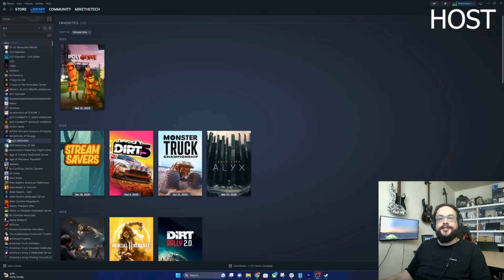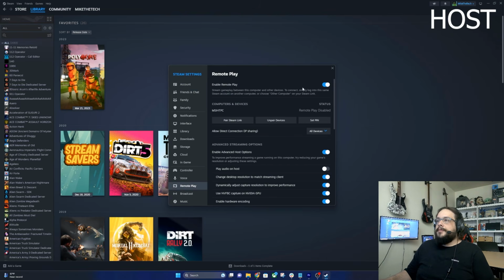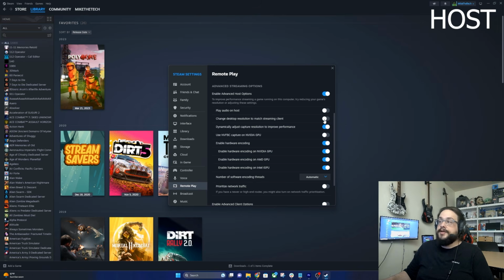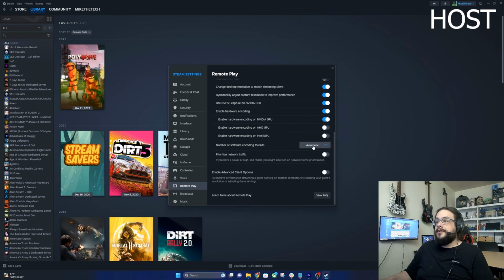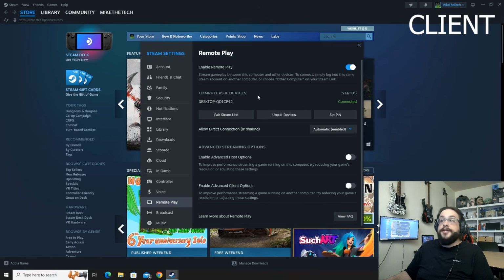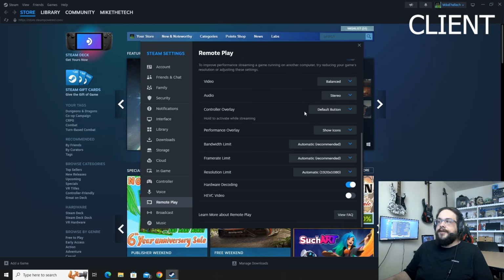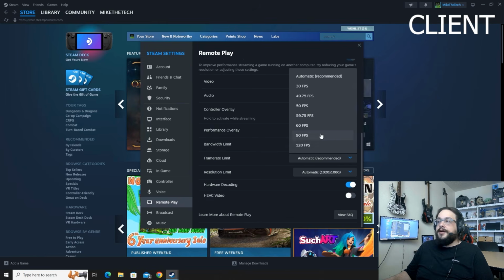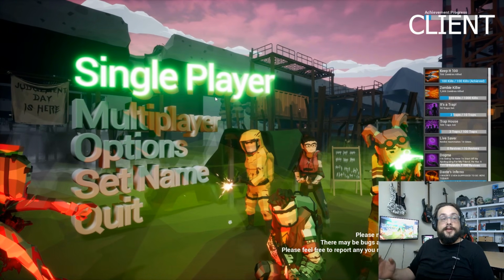Set Up/Configure Steam Remote Play PC to PC (2023)!